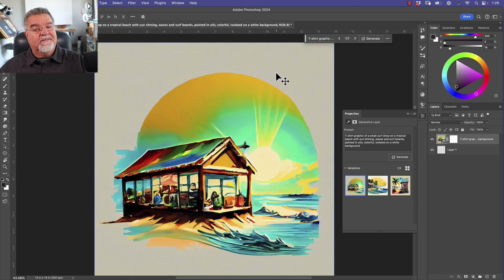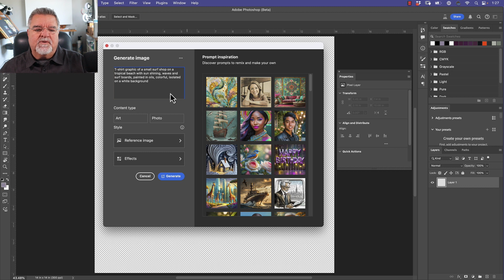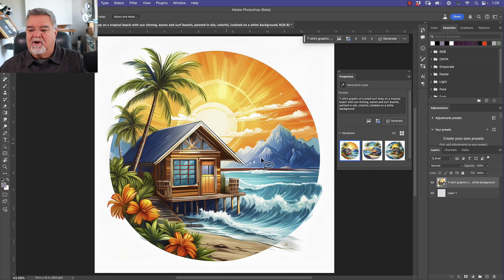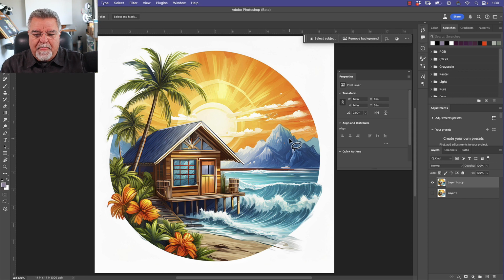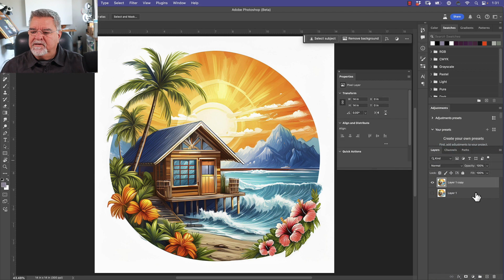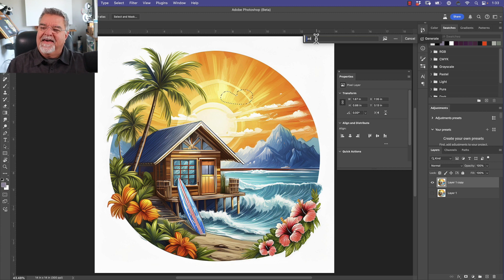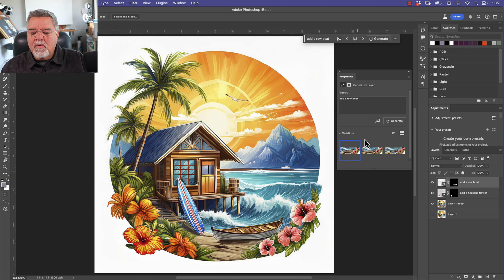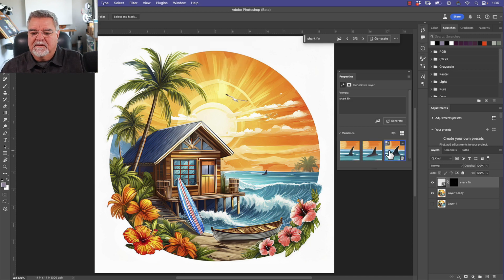How To Enhance Your Art with Photoshop's New AI Features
Join Dane Clement from Stalls as he dives into the latest updates to Photoshop's AI capabilities in this Secret Sauce tutorial. Discover how the new generative fill features can transform the way you create and modify images for your projects. Whether you're looking to generate unique artwork or enhance existing designs, this video will provide you with practical insights and a live demonstration of Photoshop's improved AI tools. Perfect for graphic designers and digital artists, this tutorial will help you leverage Photoshop's latest features to save time and unleash your creativity. Watch now to see Photoshop's AI in action and learn tips to integrate these tools seamlessly into your workflow.